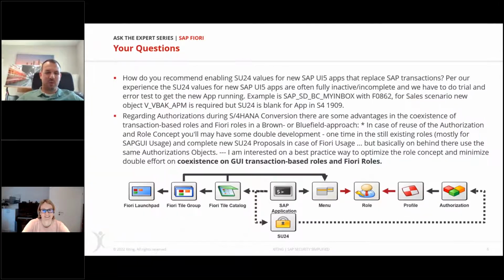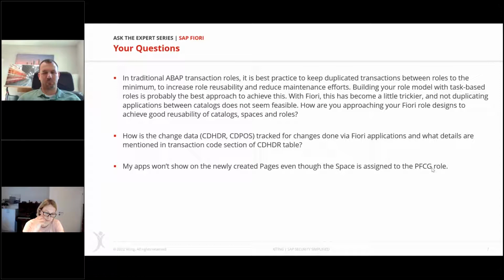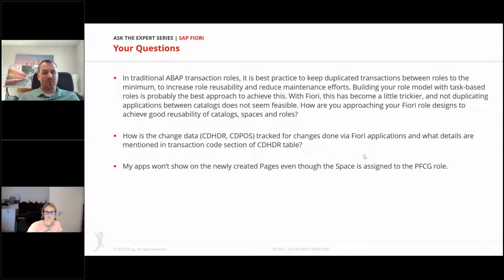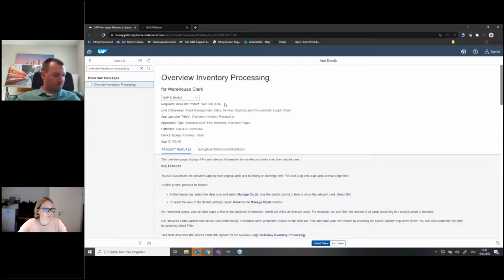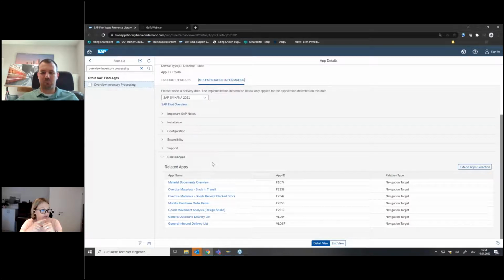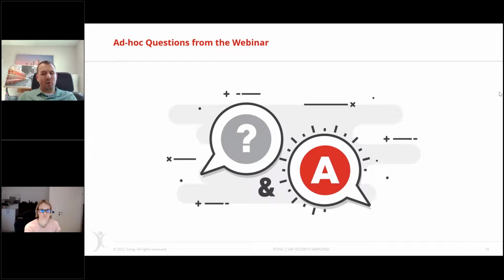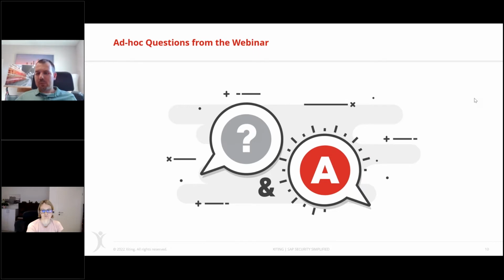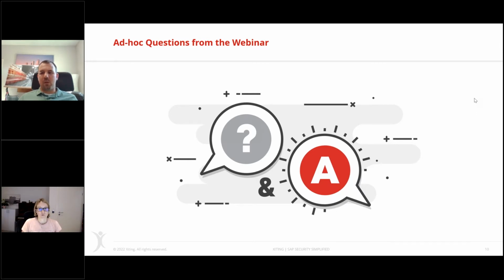Xiting Ask the Expert #1: SAP Fiori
The Xiting Expert Q&A Series provides a live platform to engage directly with one of our SAP security experts and ask your most burning questions. A variety of current topics around SAP security and authorizations will be covered.

Each session is 30 to 45 minutes long. You will have an opportunity to submit your questions in advance or pose them to our experts during the webinars.

In this webinar series we will cover the following topics:

Webinar 1:  SAP Fiori
Webinar 2:  SAP Access Control (GRC) / SAP IAG
Webinar 3:  SAP Cloud Identity Authentication and Single Sign-On (SSO)
Webinar 4:  SAP S/4HANA Migration
Webinar 5:  SAP HANA
Webinar 6:  SAP Cloud Identity Provisioning and SAP IDM
Webinar 7:  SIEM Integration - SAP Logs and SAP Events - Best Practices